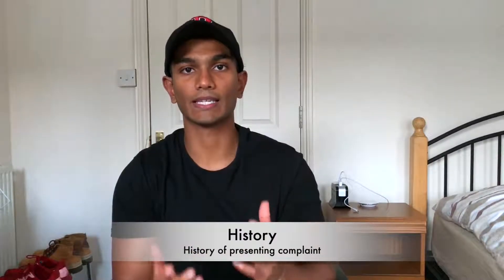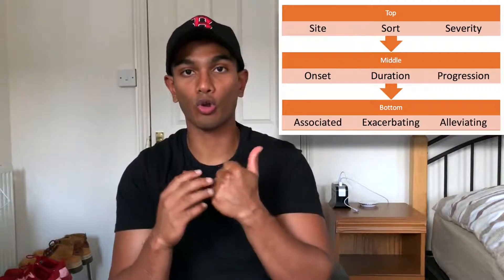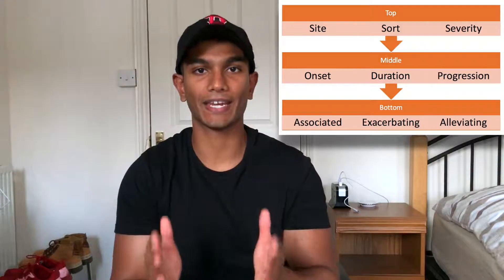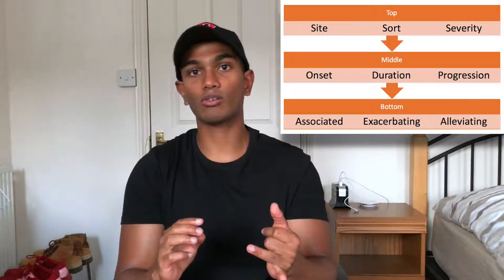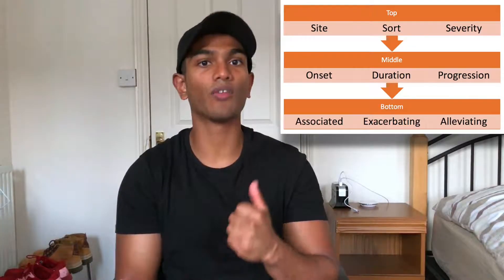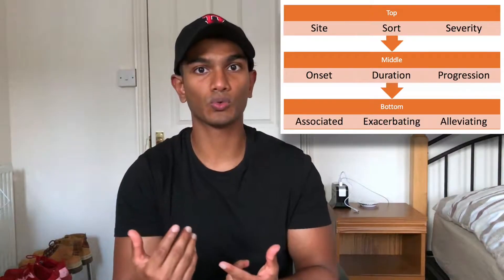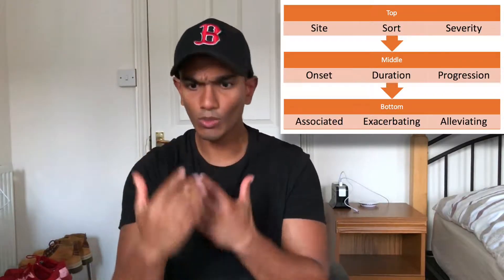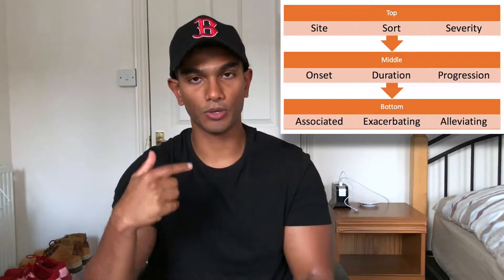How to take the perfect history | askCamDoc | Lessons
Learn how to take the perfect history by following this simple, systematic and comprehensive history matrix. By using this matrix, I’ve managed to rank top decile in the OSCE’s (practical clinical exams). It gives me a good framework to rattle through without having to worry about the next question. I then ask more targeted questions depending on the patient’s answers. This is a good starting point and good system to engrain into your practice!

Full written stories, guides, FAQs and lessons can be found on our IG: @askcamdoc. Make sure as many medical students find out about us and makes full use of us!

About:
Welcome to askCamDoc! The first ever social media based guide for medical students. We'll share with you our personal experiences, funny stories and lessons we've learnt to help guide you in your very own journey as a medical student.

My name’s Shaene and I’m a final year medical student and neuroscience supervisor at the University of Cambridge.  My aim is to create a resource that’s relatable and accessible to all medical students whatever stage you’re at. I, along with other student doctors, are going to share our stories and lessons in order to help you deal with life as a medical student. This guide will cover things like how best to approach each year, how to organise your time, what resources to use, what to prioritise, how to get involved with research, how to build an outstanding CV, how to plan the best elective, as well as some general life advice here and there. We will also be running lessons on important preclinical and clinical topics.